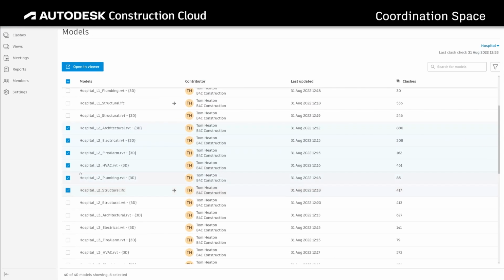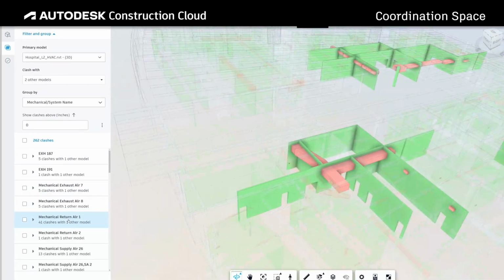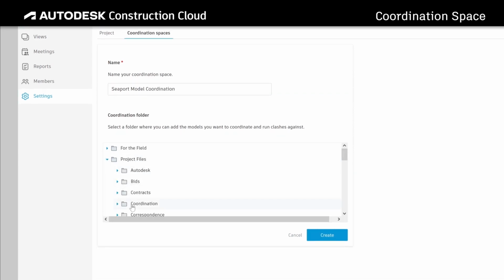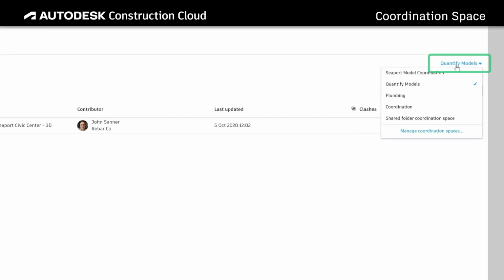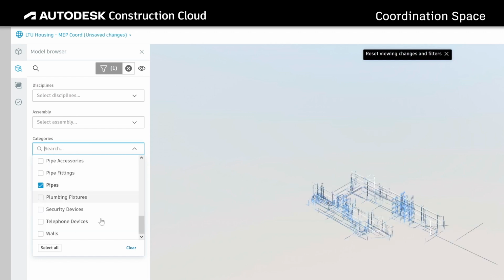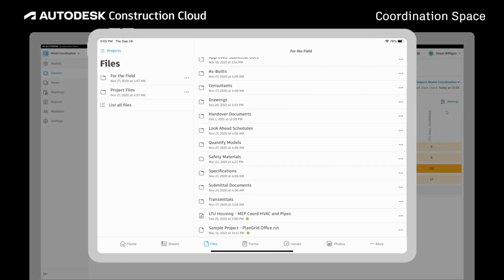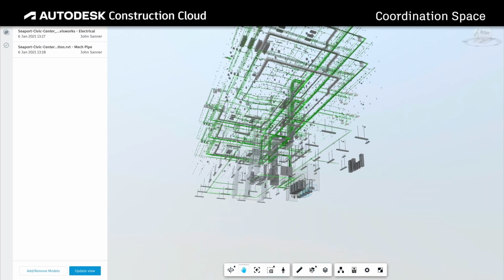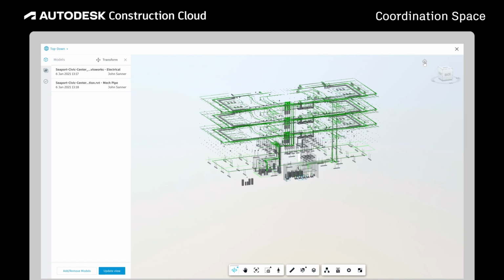ACC: Koordinace modelu - 1) Přehled koordinace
Autodesk Construction Cloud - koordinace modelů BIM - Přehled koordinace. Viz série videí a článek